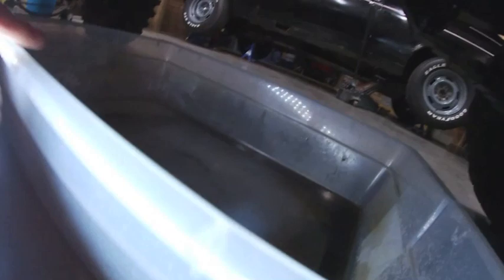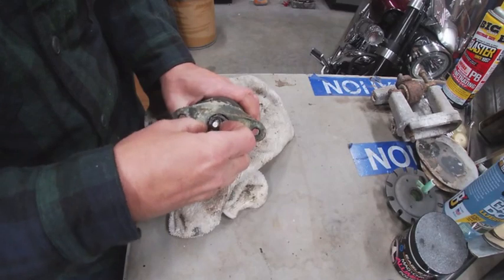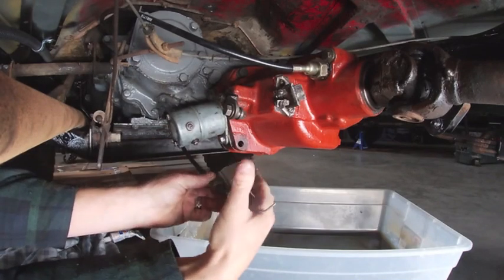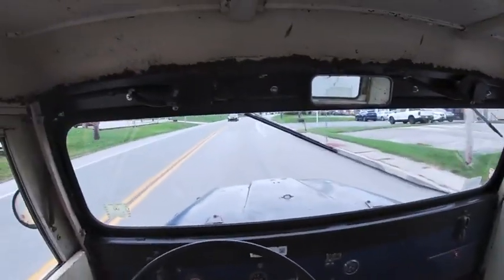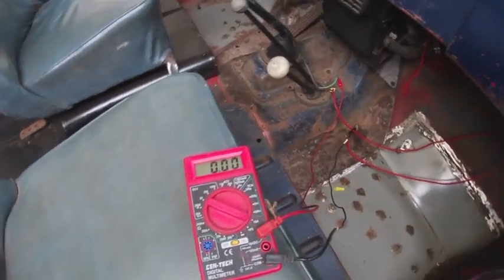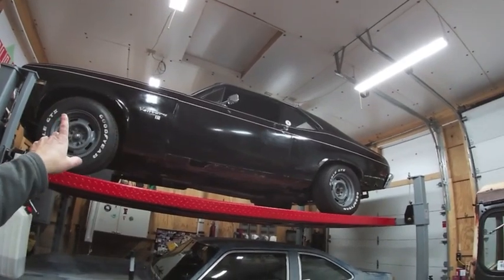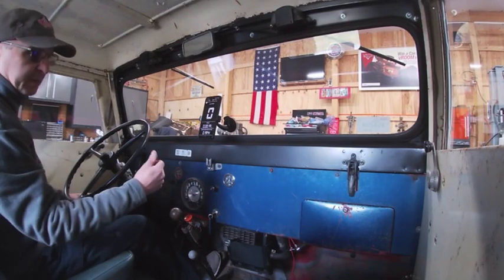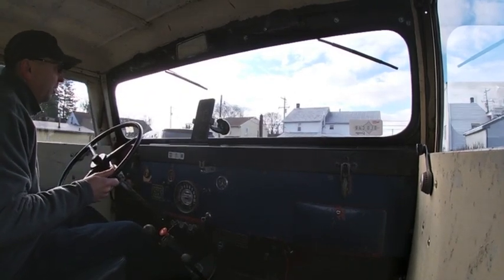Willys Jeep OverDrive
While fixing a leak on my non-operating Borg Warner Overdrive, I do some testing to see if it's a simple fix and take the Jeep on an errand.